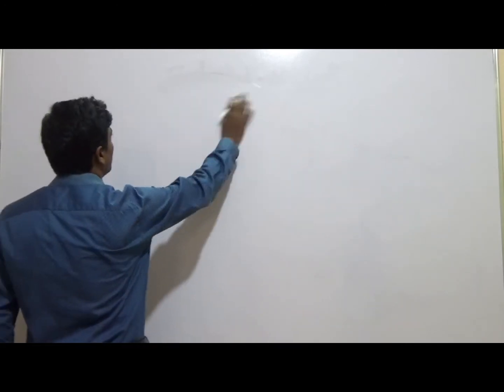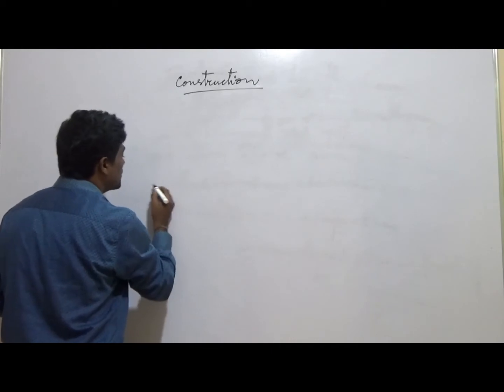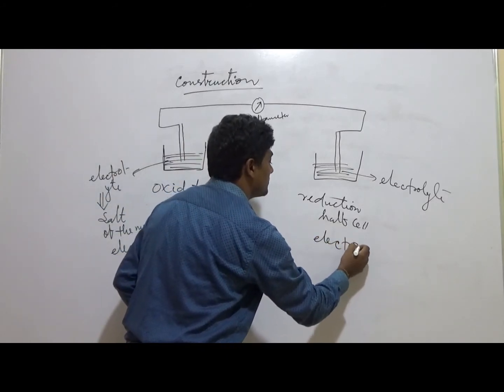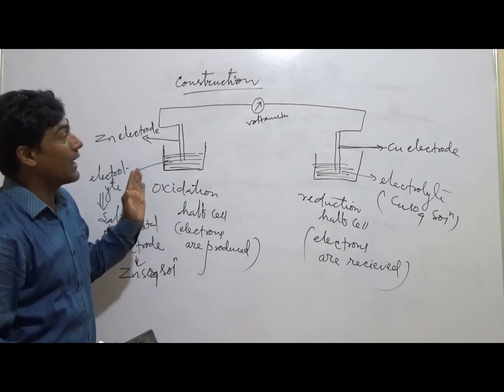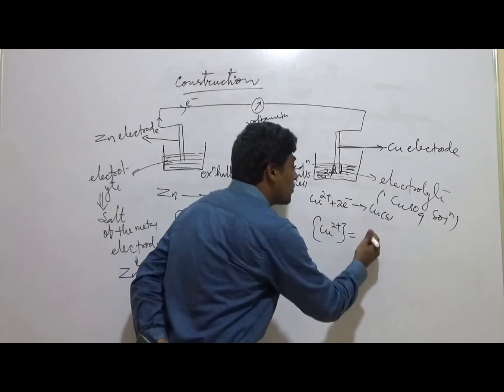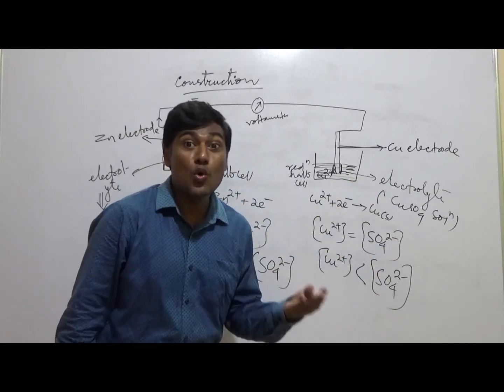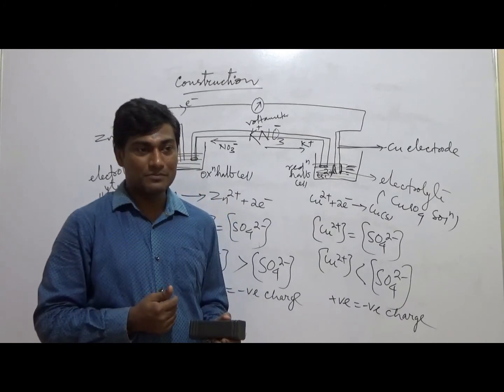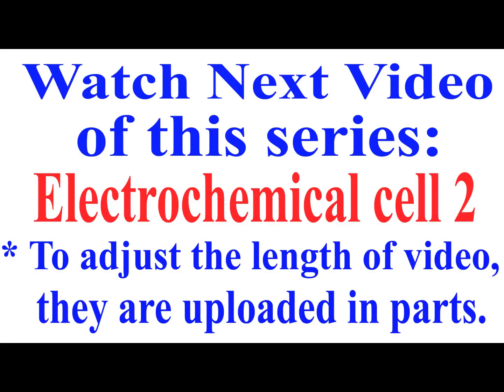Electrochemistry: Part - 7: Electrochemicalcell 1 (Principle, Construction and Salt Bridge)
An electrochemical cell is combination of two half cells in which oxidation and reduction takes place. thus the chemical reaction is said to be an indirect redox reaction.
Electrons are produced from the oxidation half cell and are received in the reduction half cell. thus electron flow through the wire and produced electricity.
A salt bridge which contains a strong electrolyte maintains the electrical neutrality of an electrolytic solution by supplying suitable  ions.